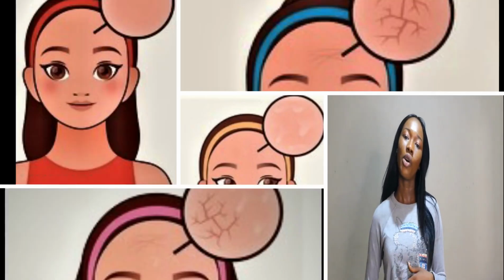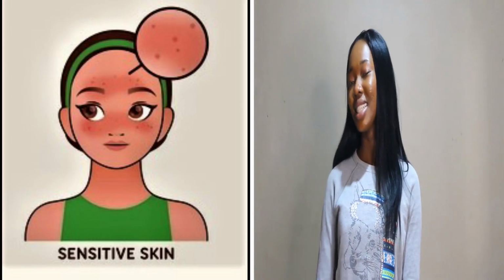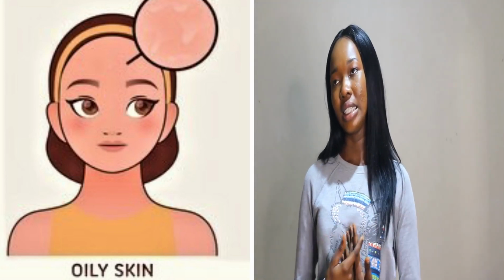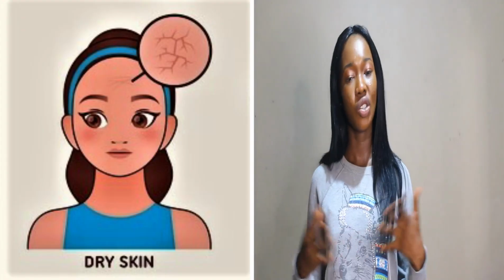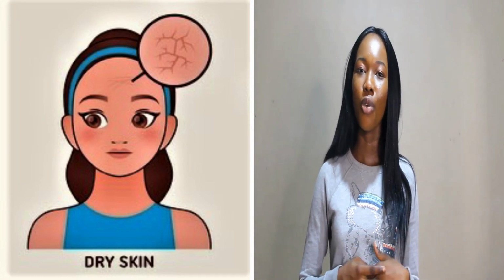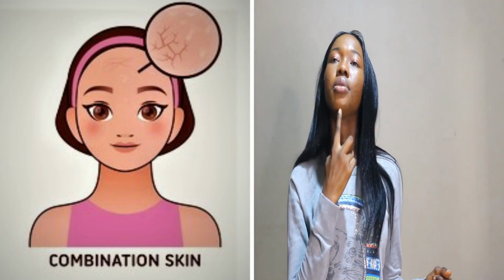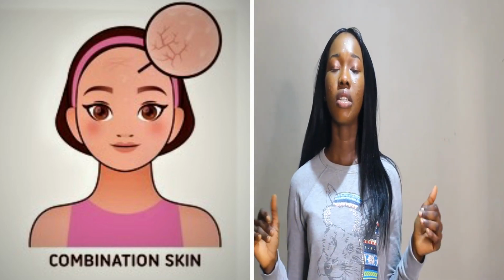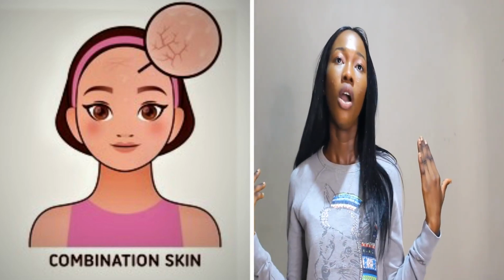How to know your skin type | Tips to identify your skin type | acne : types of skin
Hello everyone, welcome to Lolliqueen's zone. Our topic for discussion today is types of skin and acne. The video will be in two parts. This particular one will talk into details about the type of skin there is, their characteristics and how to identify your skin. I hope you learn

This video was edited by: Regnab_com_tech

You can rewrite the subtitle in your language using this link

I'm on Twitter: Lolli Danquah
I'm on Facebook: Lolliqueen's zone

I'm Lolli, a health science student based in Ghana. This channel is all about spreading awareness on how to keep healthy through food, fashion, and the rest. Most often our health is usually subconsciously influenced by what we eat, feel and think, and I am here to help.